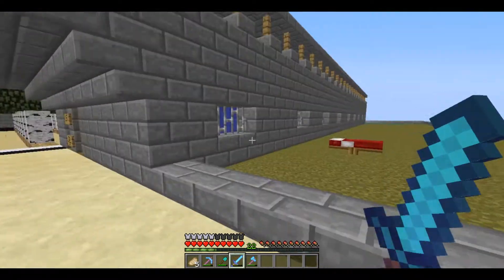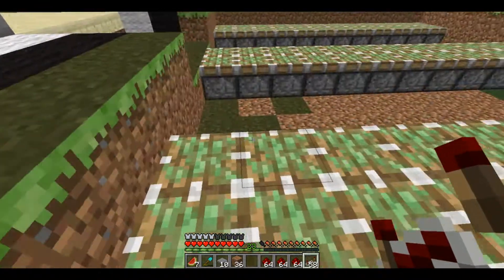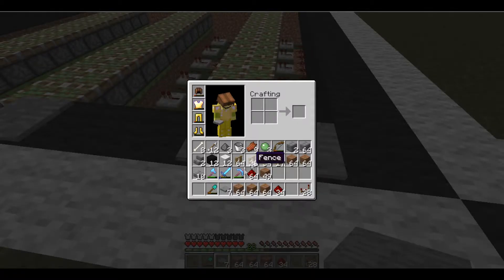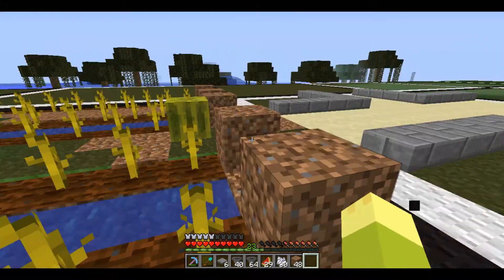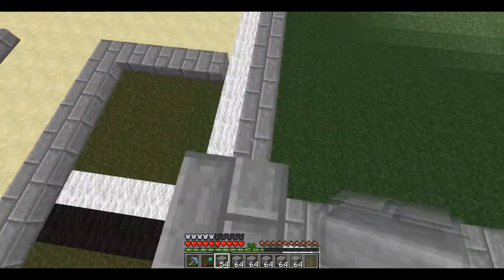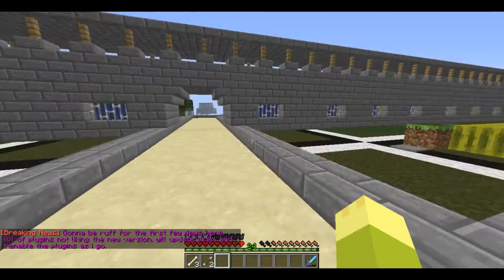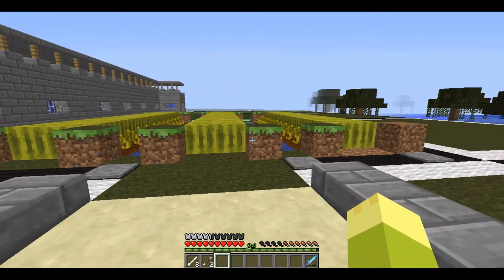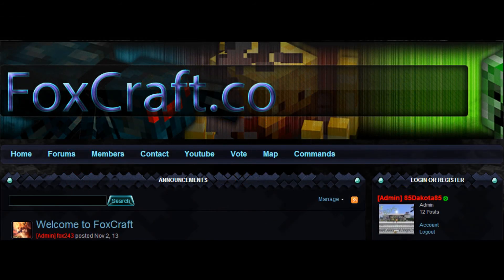TheEdBoys Play Minecraft Episode #8 Melons in a Nutshell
Here is episode #8 of our let's play series. I have to apologize for how long it took me to upload this video, I lost my voice and it still isn't really back. But it was good enough to record this video. In episode 8 Dak builds a melon farm. IT is not a melon farm that you could leave forever and it will keep harvesting, but you do not have to break the melons and it will help food production out a lot. If you have any questions for us then go ahead and leave them in the comment section, we will get back to you ASAP.

If you're a gamer you have to check out this site!

Ignore:

TheEdBoys Play Minecraft Episode #8 Melon in a Nutshell

Minecraft, Let's play, TheEdBoys, Melon farm, redstone, Dak, Melon Blocks, Melon Slices, Episode 8, Hoppers, Food, Sector